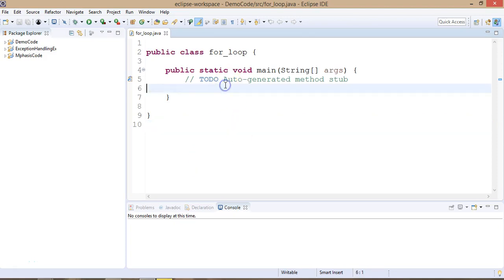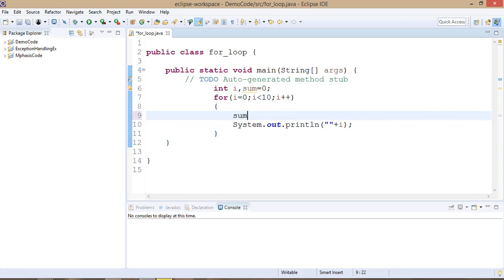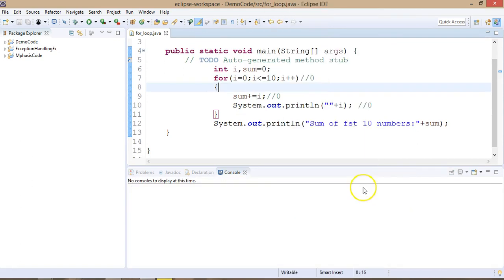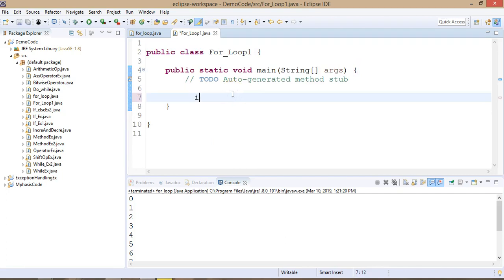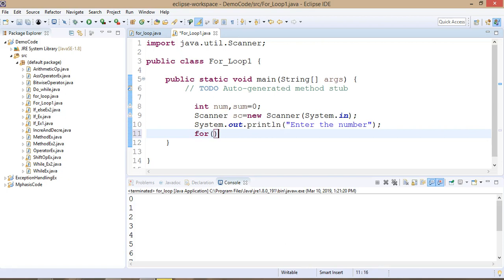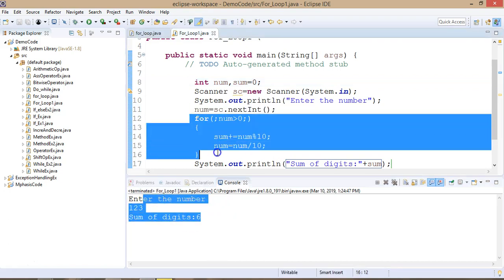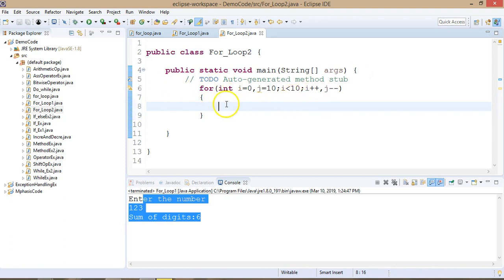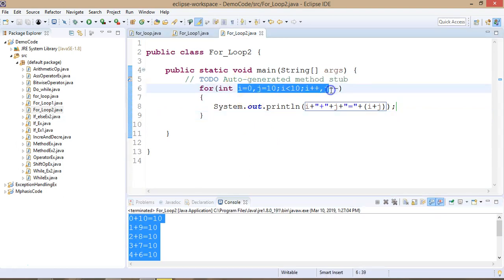CONCEPT OF LOOPS IN JAVA || ( PART - 1 ) || LATEST 2020 || ITTOOLSTRAINING